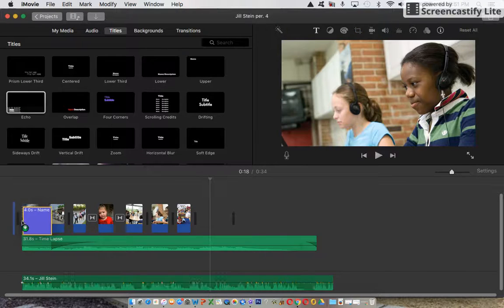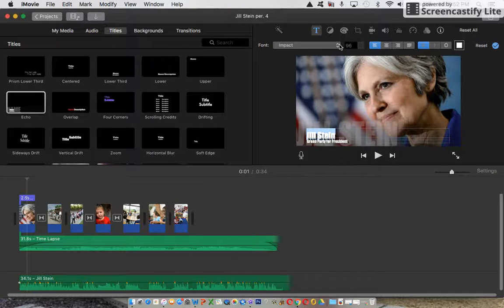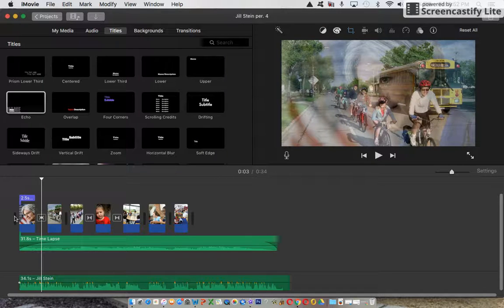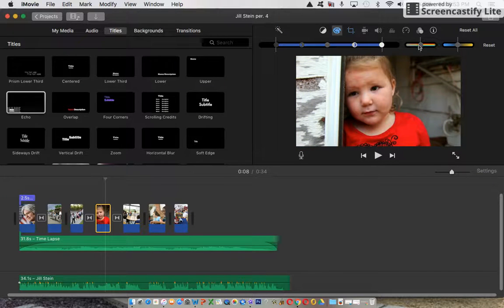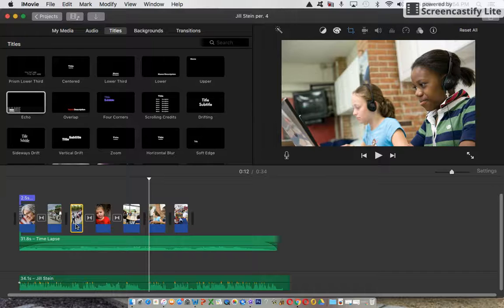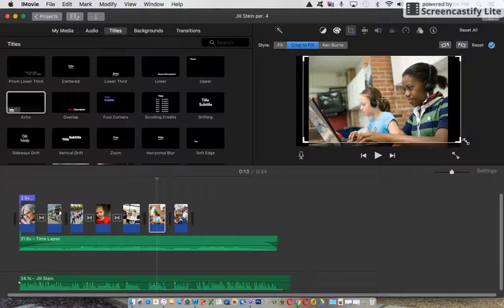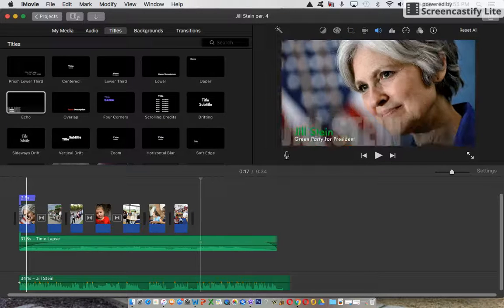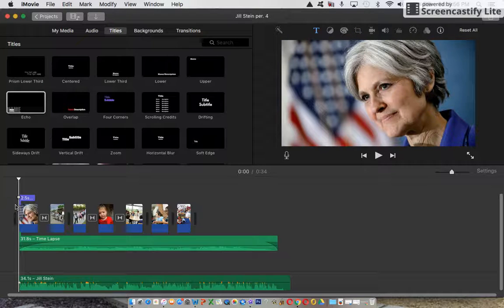gov advanced edit